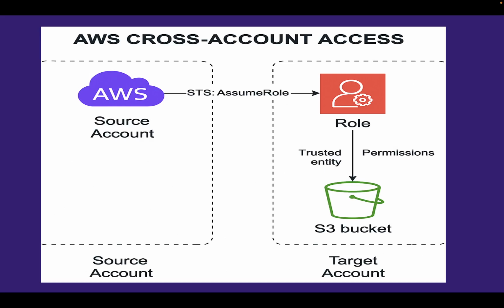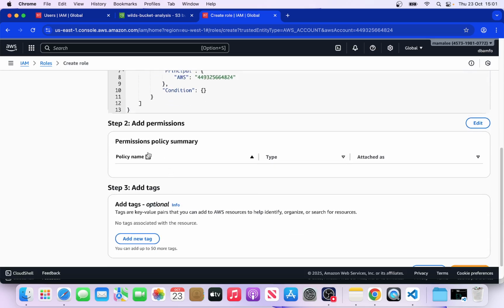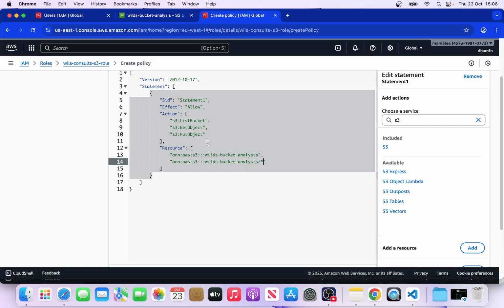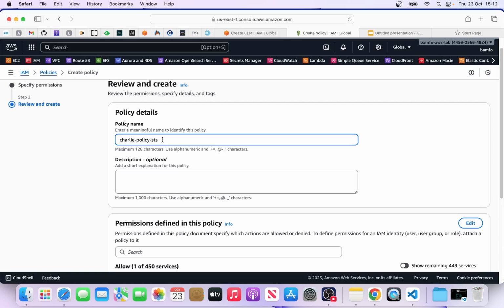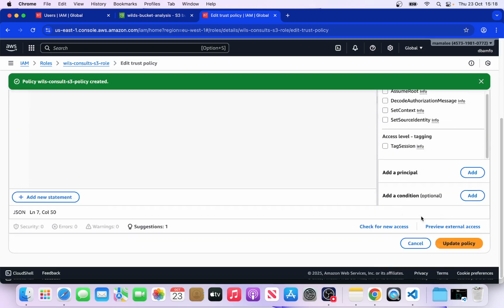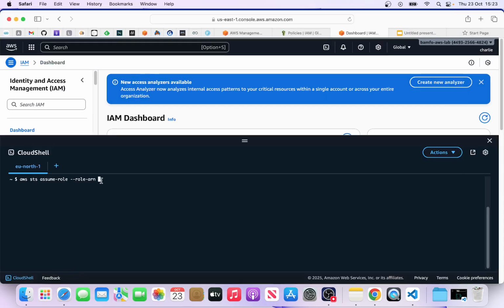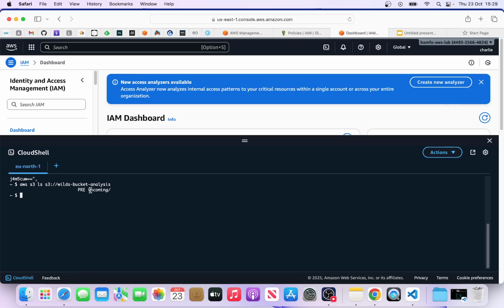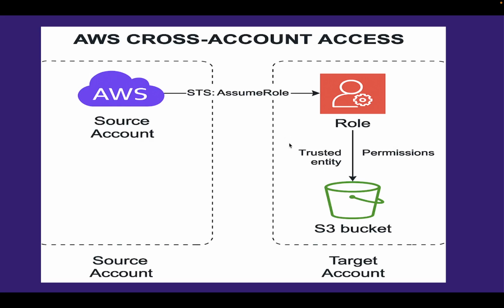How to Set Up AWS Cross-Account Access to S3 Buckets Using IAM Roles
Learn how to securely provide AWS cross-account access to your Amazon S3 buckets using IAM roles — without sharing access keys!
In this step-by-step tutorial, we’ll walk through how to create an IAM role, configure the trust policy, and grant permissions for another AWS account to access your S3 bucket.
Whether you’re managing multiple AWS accounts or building a secure cloud architecture, this guide will help you do it the right way.

🔍 What You’ll Learn:
What AWS cross-account access is and why it’s used
How to create an IAM role for cross-account S3 access
How to configure trust and permissions policies
How to test cross-account access with the AWS CLI
Best practices for securing your S3 data

🧰 Prerequisites:
AWS account access (Admin or IAM permissions)
Basic understanding of S3 and IAM